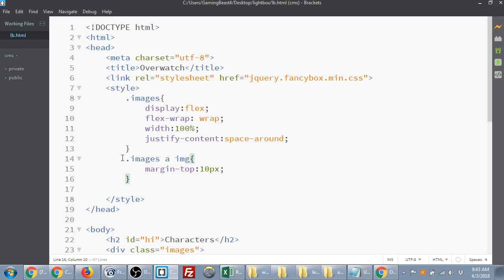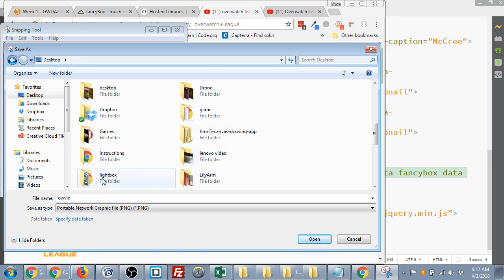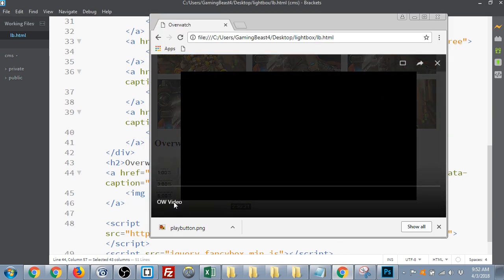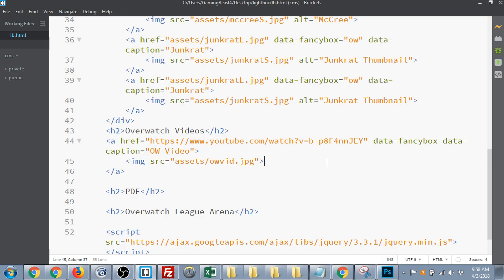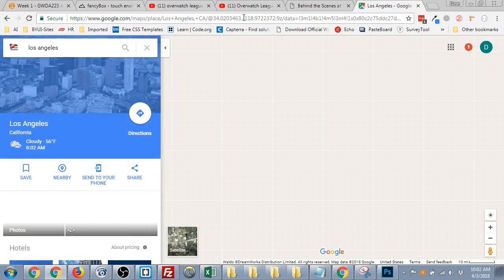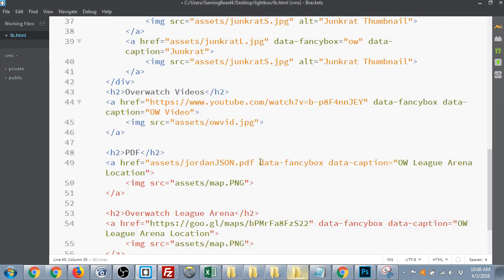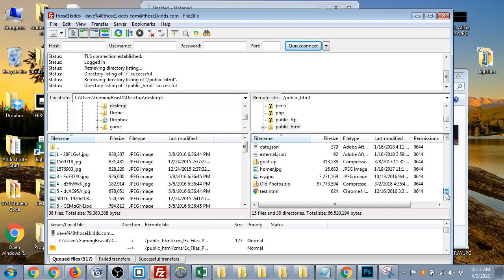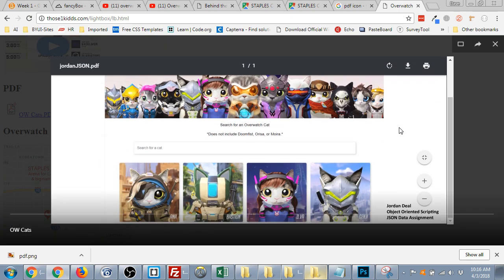Intermediate Scripting - Lightbox - Part 2